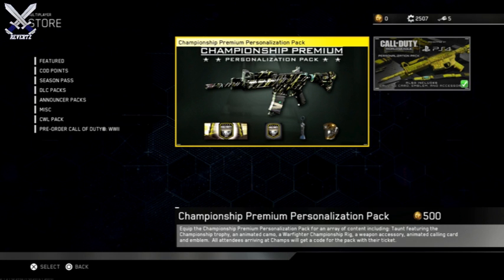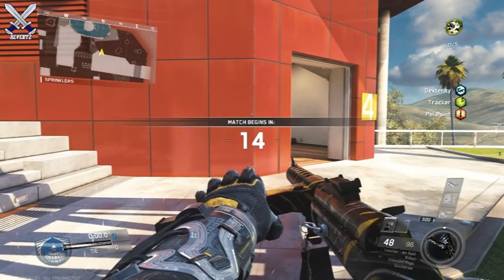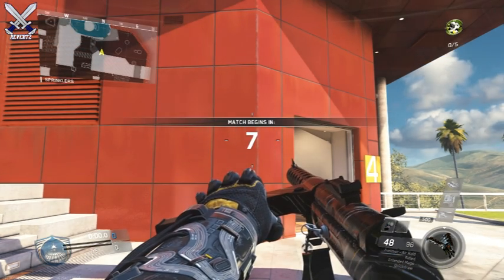Infinite Warfare NEW "Champions Premium" Personalization Pack - EPIC CWL Taunt, Camo, & MORE!!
Call Of Duty Infinite Warfare CWL Champions Premium personalization pack showcase! Here are all the contents you get from the champions premium pack including the new epic taunt that is not my favorite in infinite warfare!

I upload call of duty infinite warfare tips and tricks, news, gameplay/commentarys & more! I also keep up updated on any Call Of Duty Infinite Warfare news or info!

to be kept up to date with the latest call of duty news rumors and information along with infinite warfare tips and tricks!